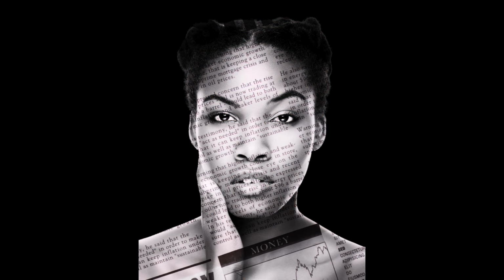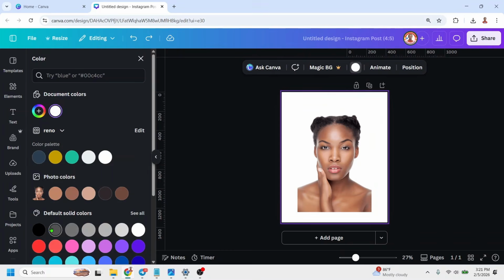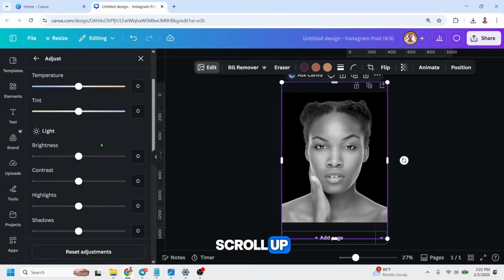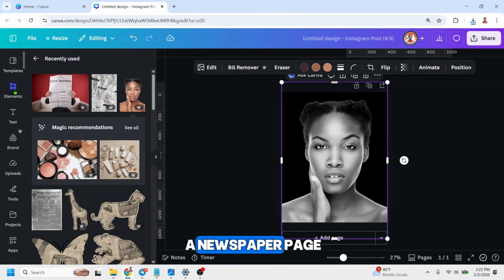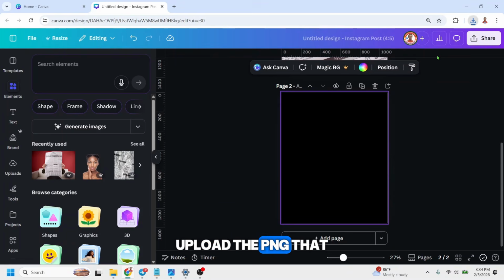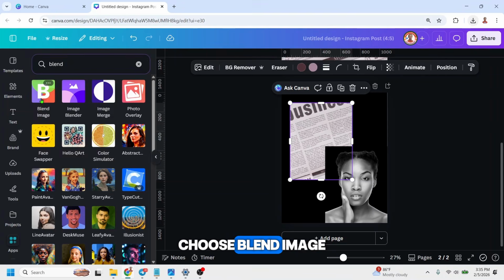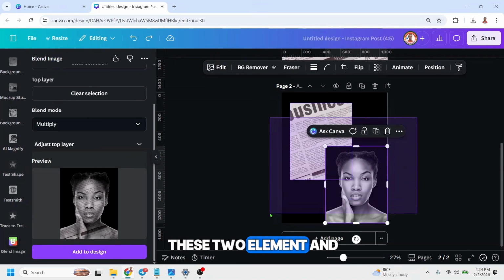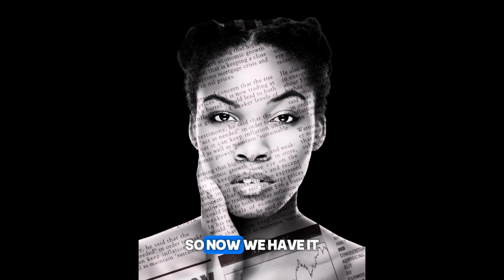Create this Aesthetic Newspaper Overlay in Canva (Pro Tips)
Elevate your design game with this high-end digital art tutorial. In this video, I will show you how to create a professional newspaper overlay and double exposure effect using only Canva. This aesthetic is perfect for magazine covers, posters, and premium social media content.
🚀 What you will learn:
1. How to blend textures seamlessly in Canva.
2. Tips for creating a high-contrast artistic look.
3. Professional layering techniques for digital art.